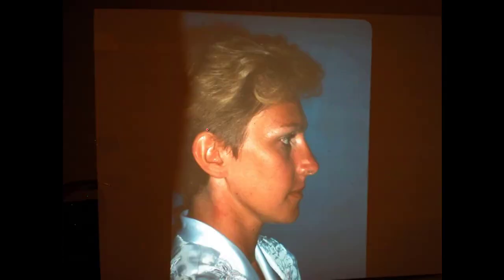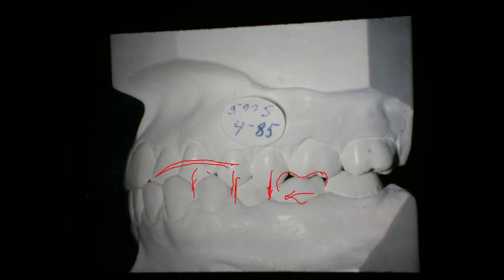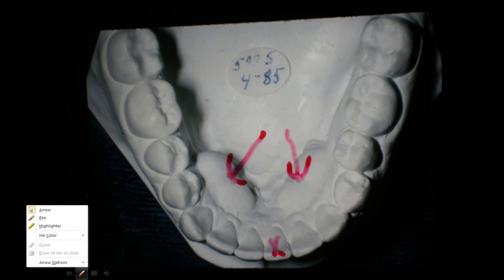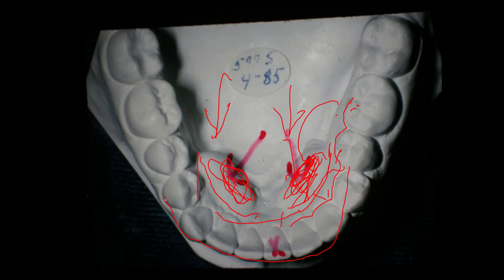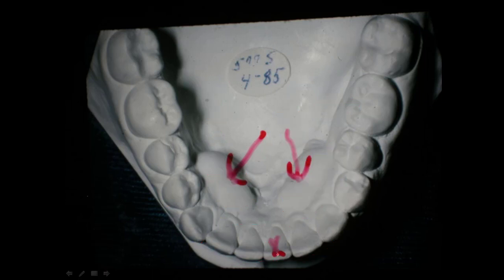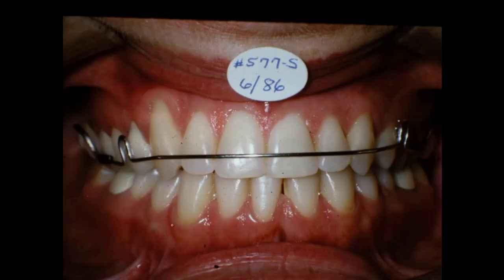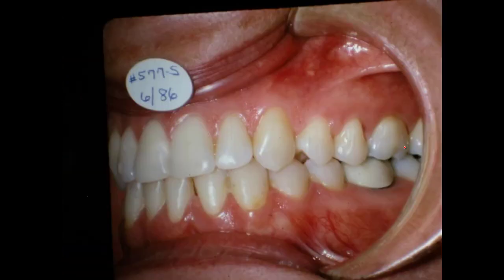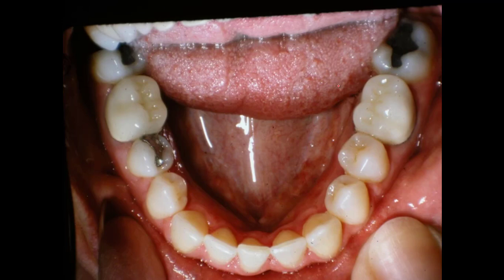Mild Class 3 case with 3 other problems.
This young lady has a mild class 3 with a anterior crossbite. Also she has 2 large mandibular tori. She wanted to have a genioplasty. We had the tori removed because they were taking up room of the tongue causing her to push the lower teeth forward.So we did the gineoplasty because she wanted to have the profile corrected. We removed the lower left central to aid in the correction.